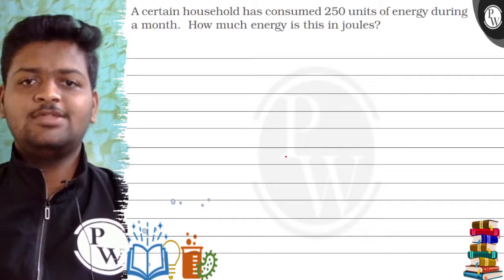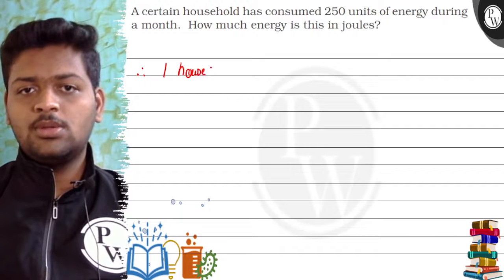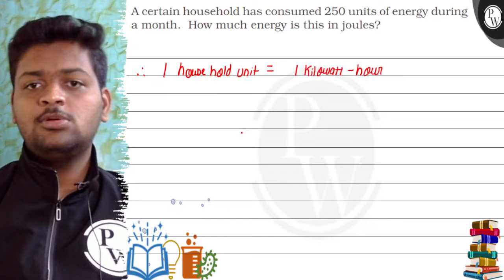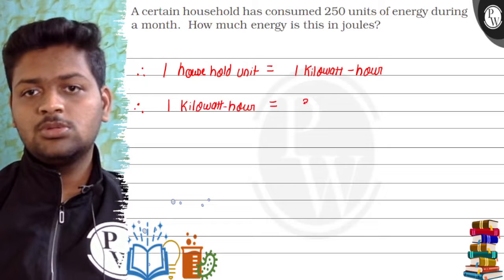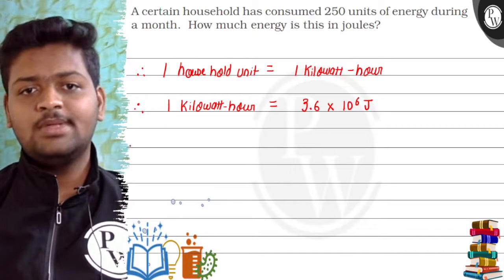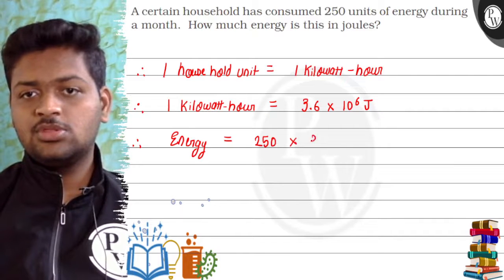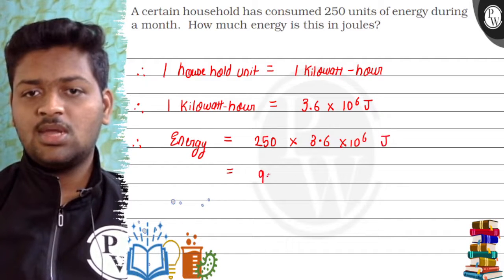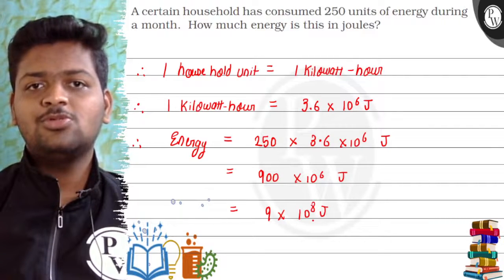A certain household has consumed 250 units of energy during a month. How much energy is this in j...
A certain household has consumed 250 units of energy during a month. How much energy is this in joules?